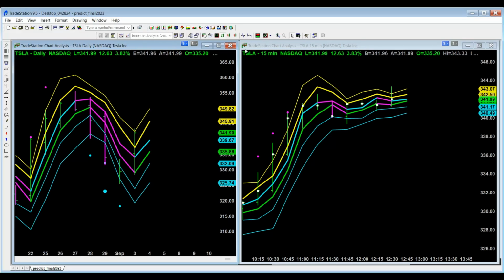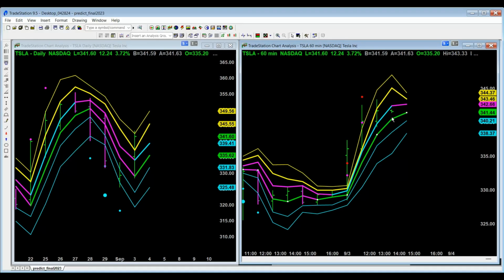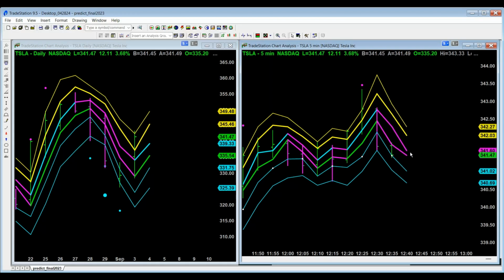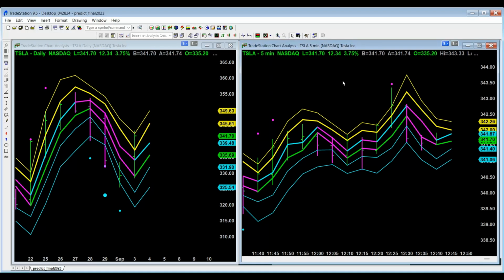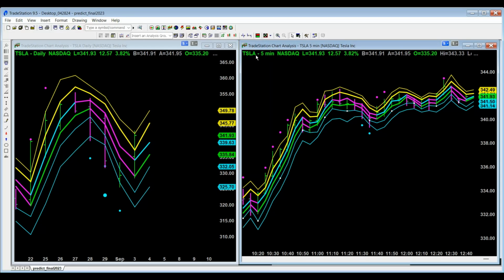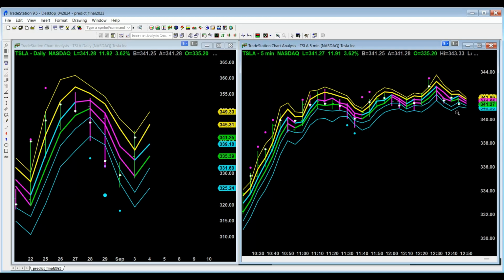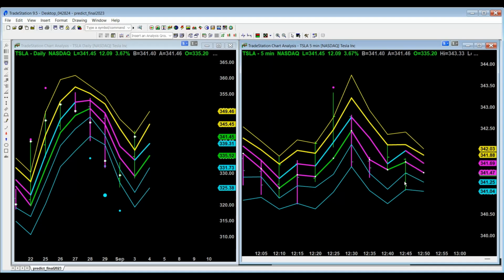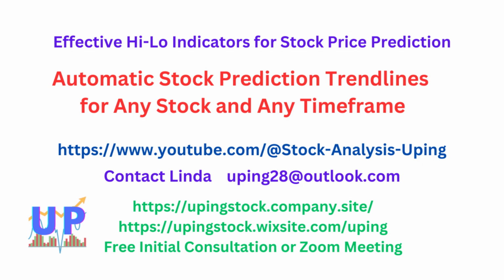Tesla Real Time Demo of Effective High Low Prediction Traders Do Not Want to Miss - #192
Tesla Real Time Demo of Effective High Low Prediction Traders Do Not Want to Miss